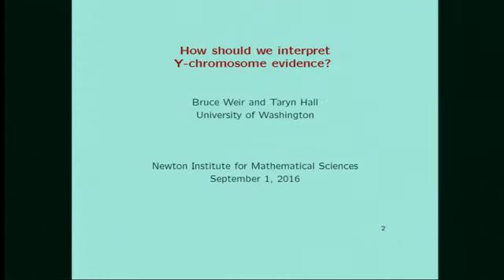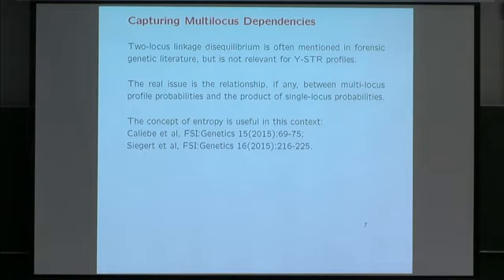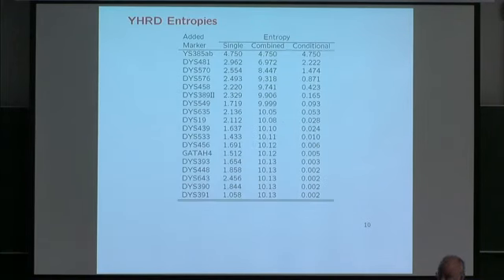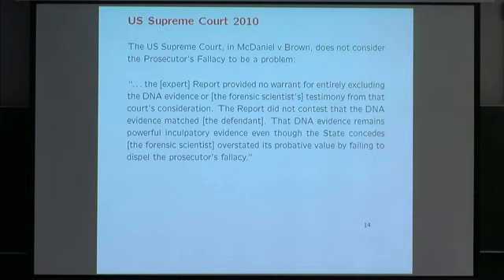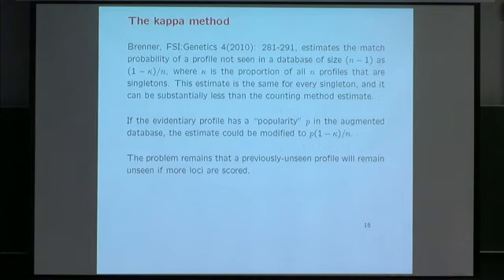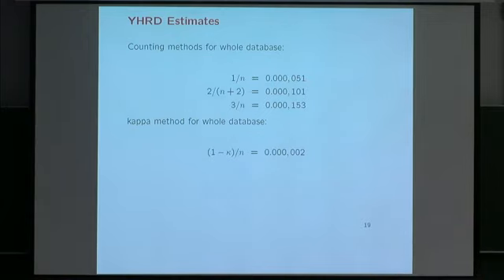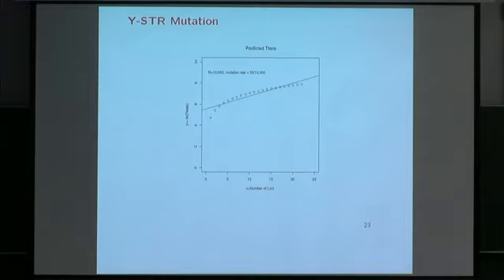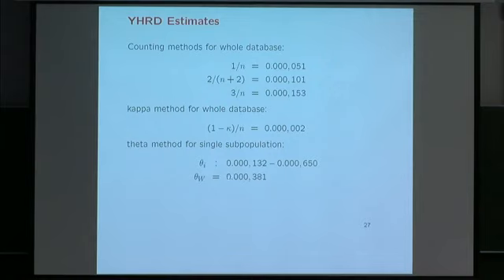Prof. Bruce Weir | How should we interpret Y-chromosome evidence?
Speaker: Professor Bruce Weir (University of Washington)
Date: 1st Sept 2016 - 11:30 to 12:00
Venue: INI Seminar Room 1
Title: How should we interpret Y-chromosome evidence?
Event: (FOSW01) The nature of questions arising in court that can be addressed via probability and statistical methods
Abstract: Co-author: Taryn Hall (University of Washington)

Although the interpretation of DNA evidence has been discussed extensively,
there are still areas where there remains debate on the best methods. One area
is for profiles on the Y chromosome, where the lack of recombination suggests
the locus-specific profiles are not independent. Although an examination of
published data demonstrates that many of the loci do have independent profiles,
there are sufficient dependencies that there seems little need to continue
adding loci to increase discrimination: profiles matching at 30 loci are
unlikely not to match at the 31st locus for example.
Purely statistical approaches break down in practice because most evidential
profiles are not represented in profile databases. Observed profile frequencies
offer little guide to the evidential strength of a Y-chromosome match. We have
used both published and simulated data to evaluate various genetic models that
serve as a basis for estimating match probabilities.
Y-chromosome lineages often cross geographic or ethnic population boundaries.
Genetic models allow predictions of the probability that two men, one of whom is
unknown, will share Y-chromosome profiles when they are members of the same or
different populations.